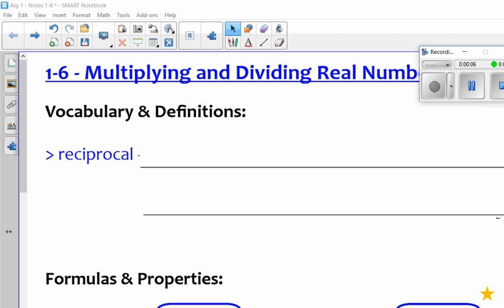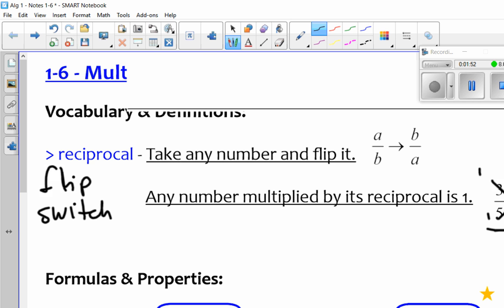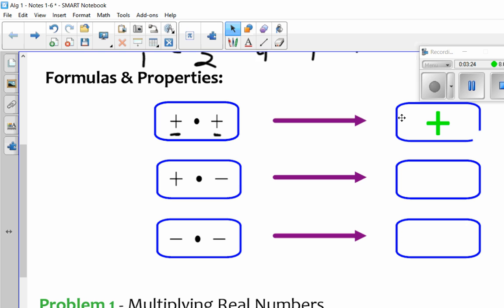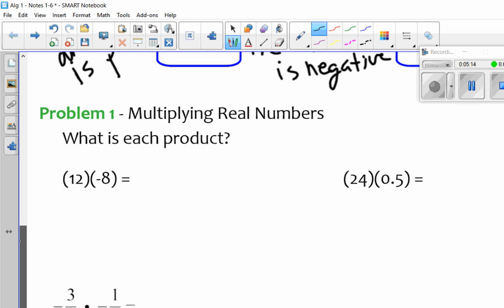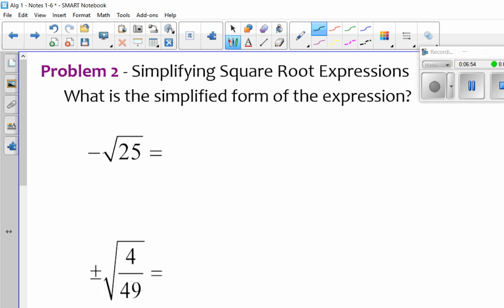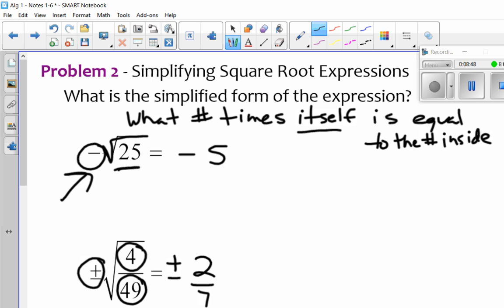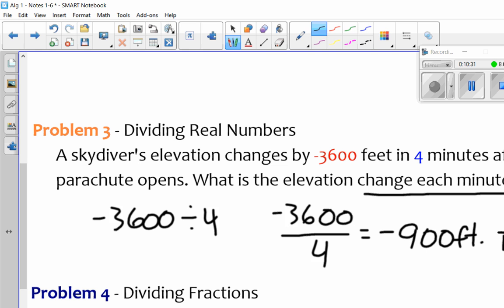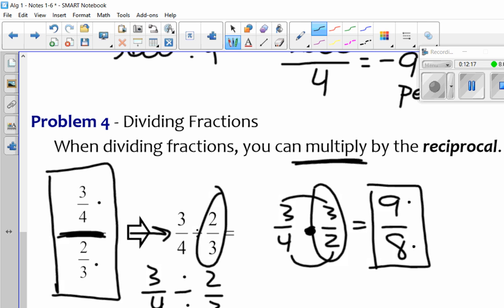Alg 1 10 12 1 6 video notes